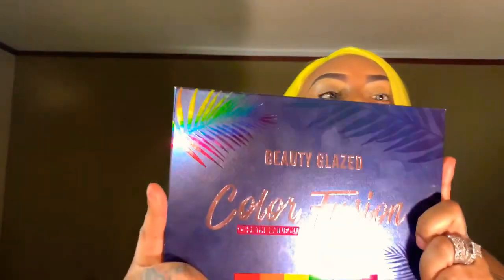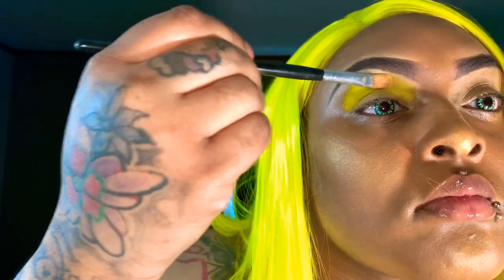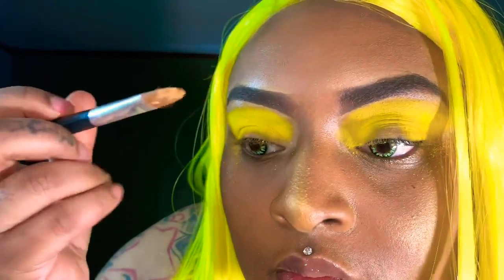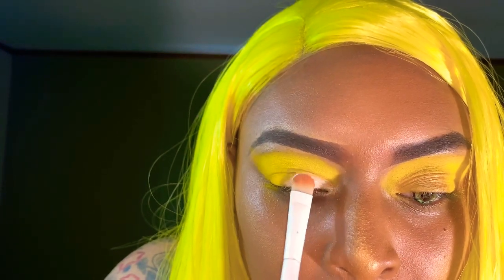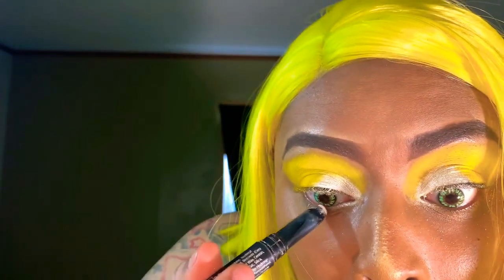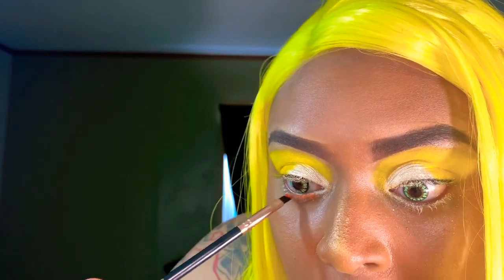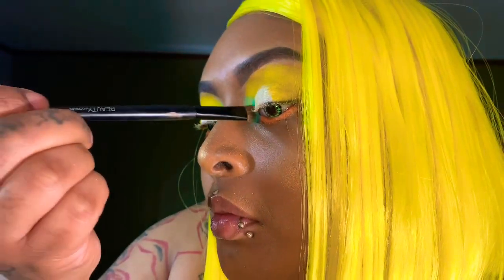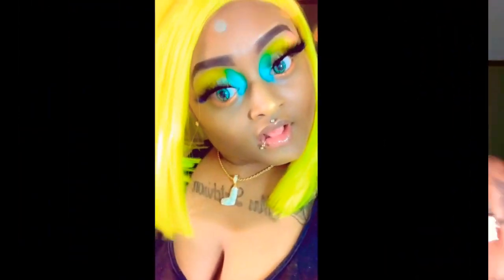🤍💛🧡💙TWEETY BIRD inspired EYESHADOW tutorial 💙🤍🧡💛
💕👱🏾‍♀️Hey my diva dolls thanks for watching remember to hit that subscribe button like button  turn your  notification bell 🛎 on to be notified of new content because ya  girl coming back with more videos thanks for watching 😘

🤩INSTAGRAM: THELATCHSIONS , REDDDOLLZ